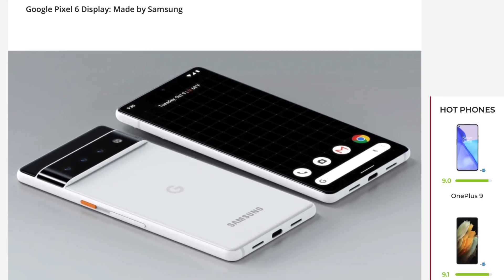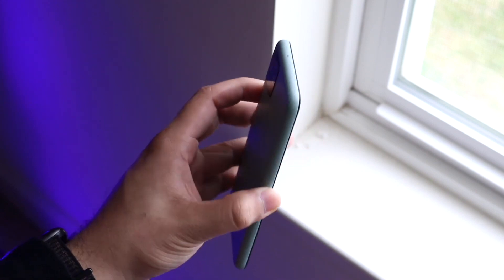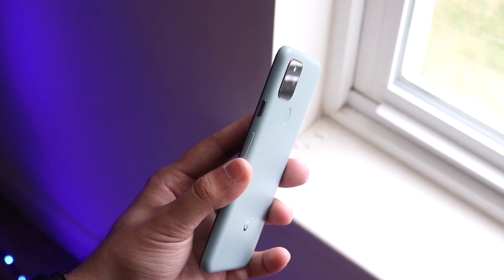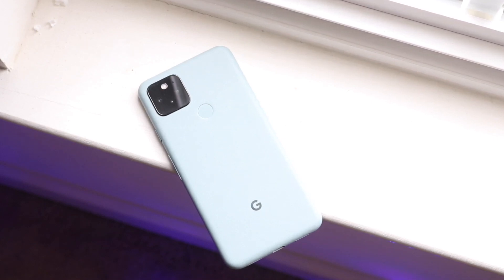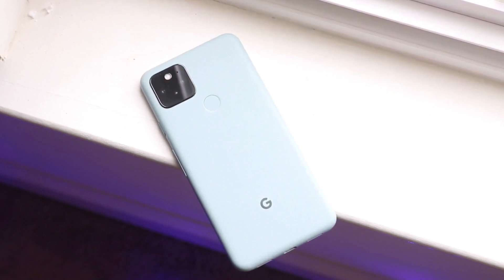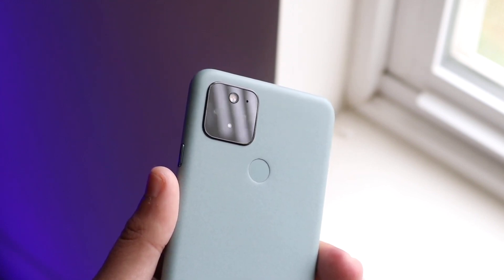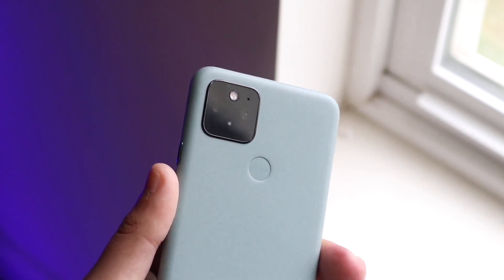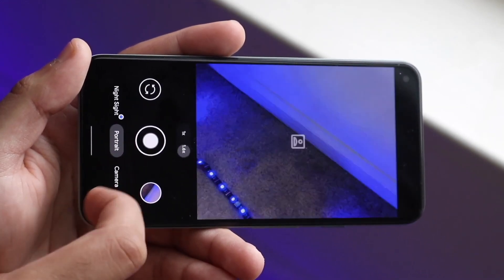Google Pixel 6 Release Date, Price, Specs and Features